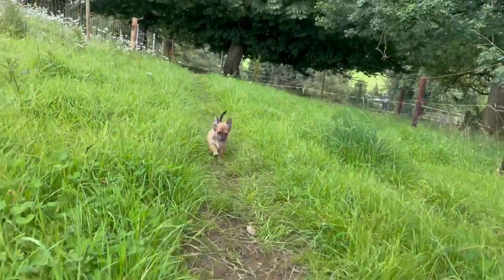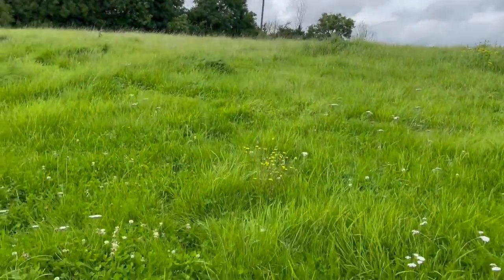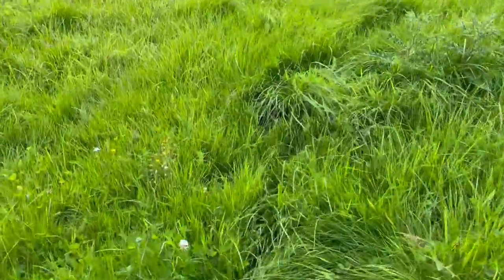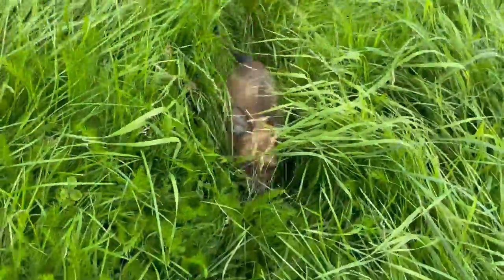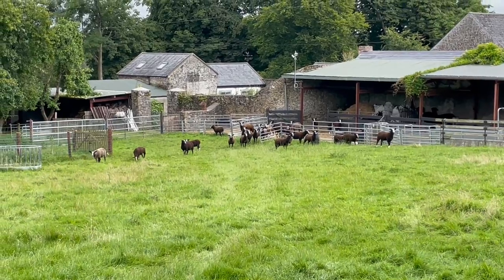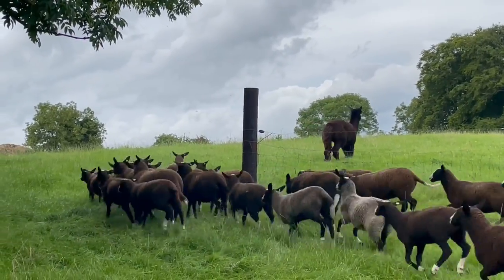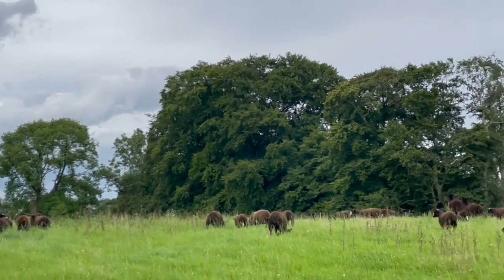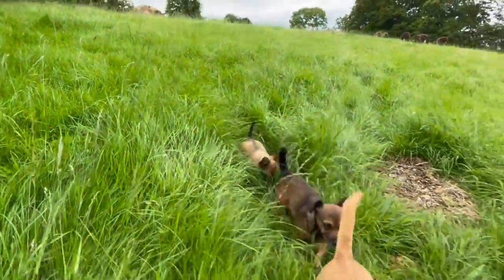Lambs let out into Windcharger field & had great news from the vet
Sadly I wormed lambs before I heard about the lab results. But fantastic news that my husbandry of my flock and the land has resulted in no parasitic worms in my flock. I must be doing something right as a Disney farmer. (Disney reference in last video I posted).